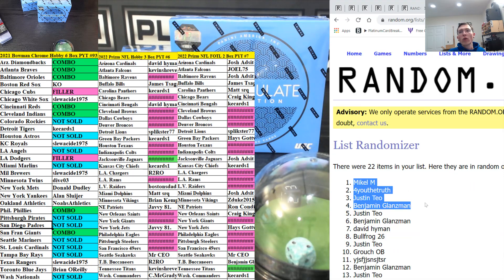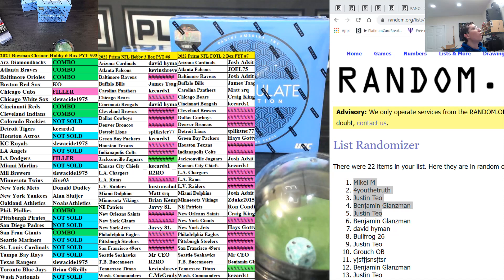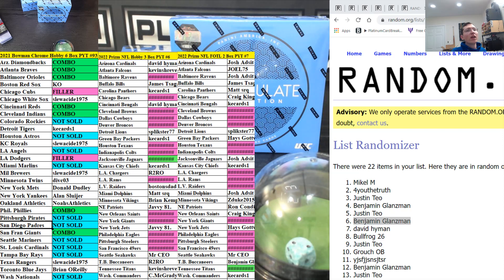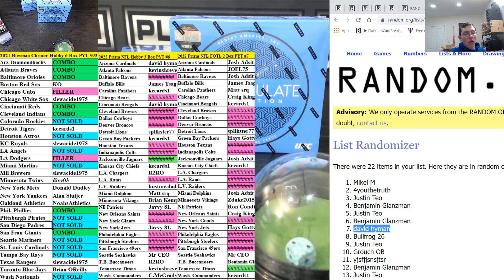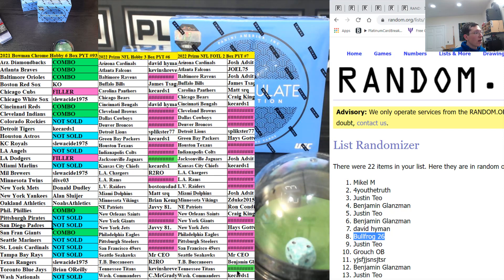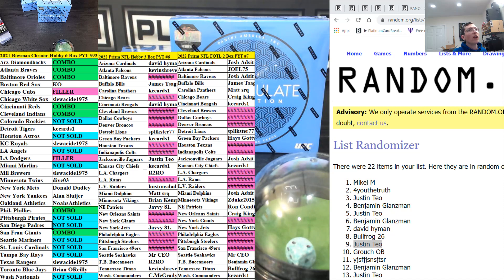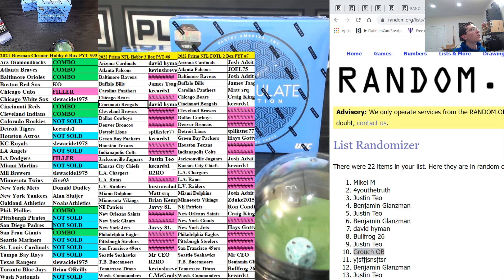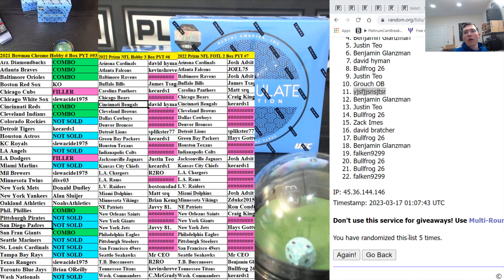Prizm NFL Mega MINI #13